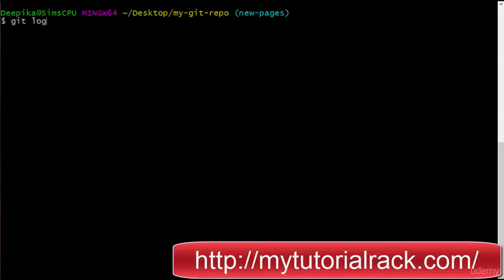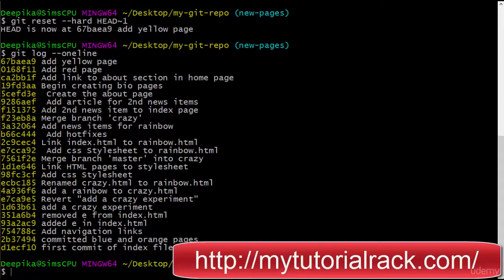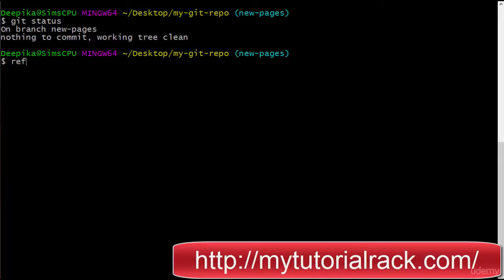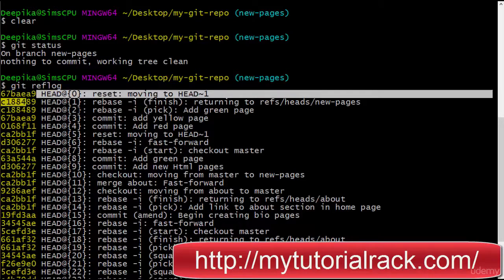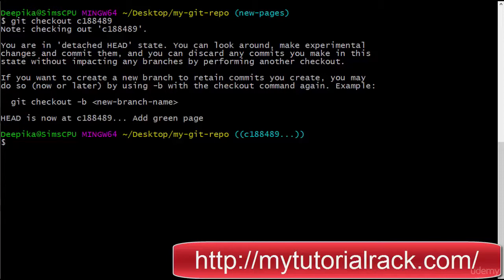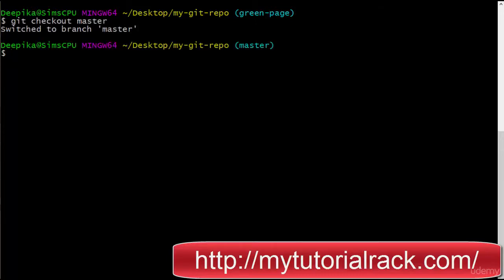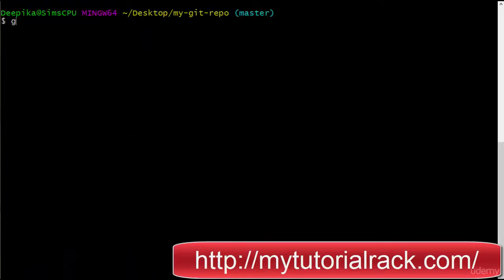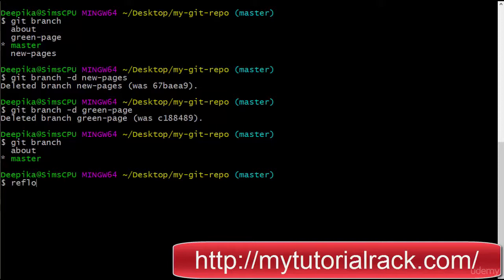028 How to RevertRevive a Lost Commit using Reflog